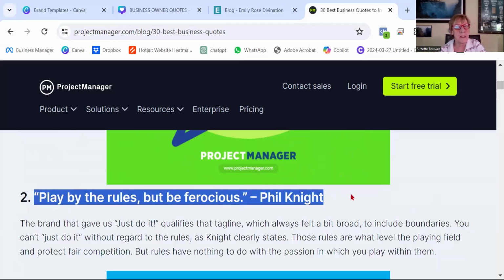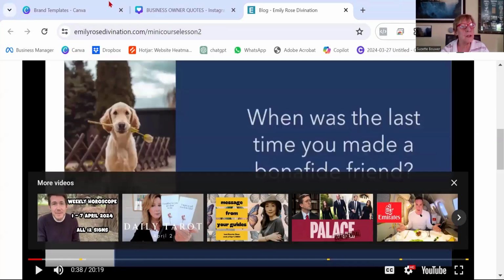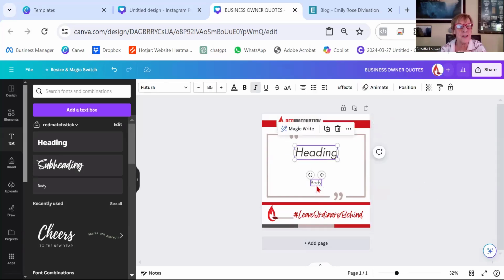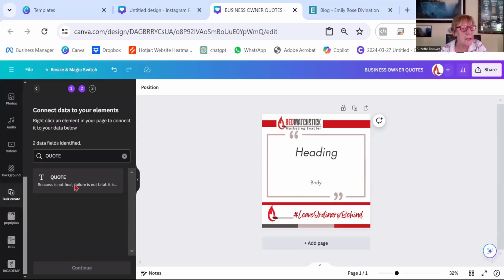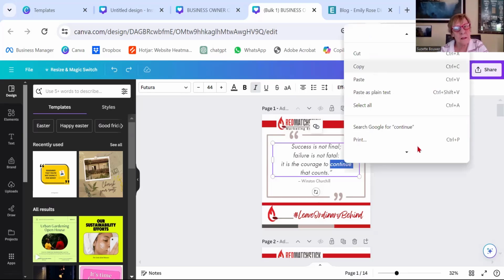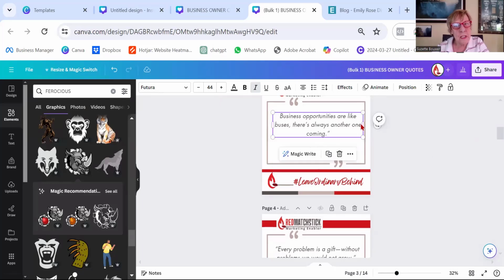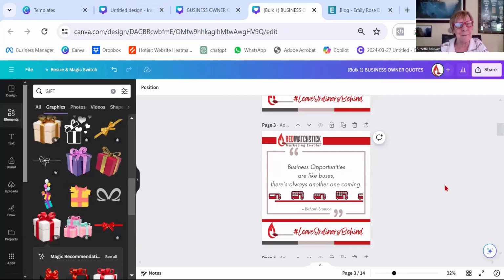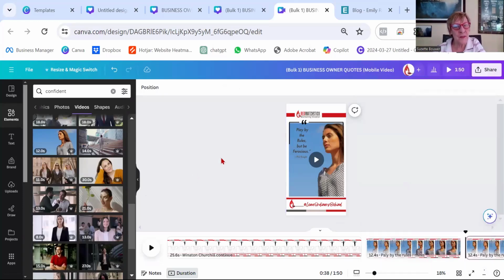CANVA BULK CREATE: THE ULTIMATE CONTENT CREATION TIME SAVER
An end-to-end tutorial to show you how to BULK CREATE posts using Canva
Search for Quotes
Use your brandkit
Edit
Download
Schedule